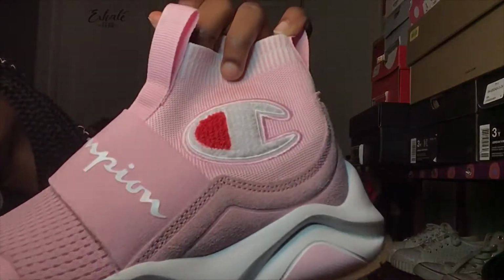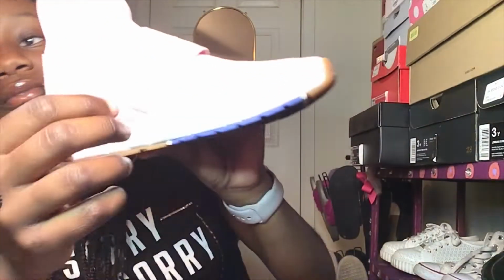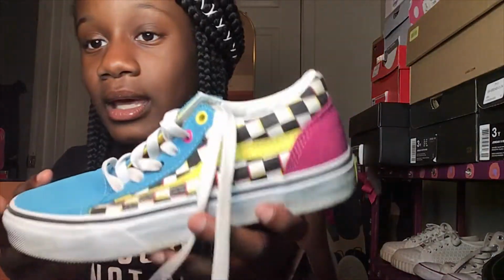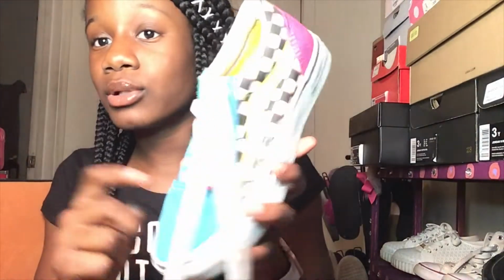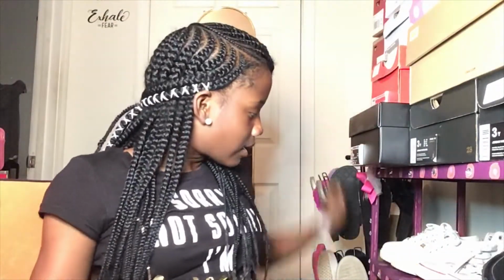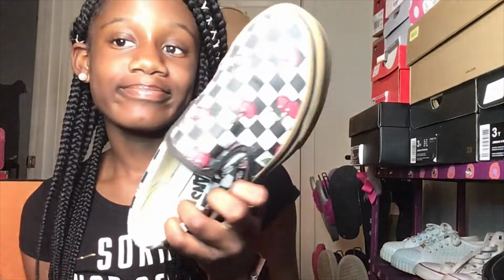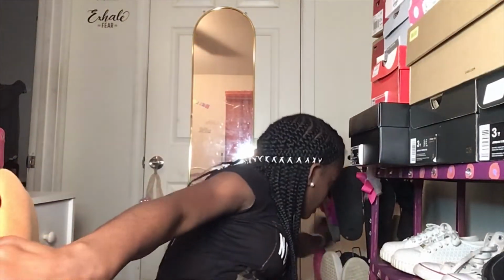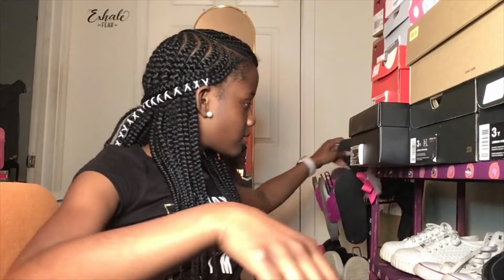(Updated) Shoe Collection pt3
If you like to look at and watch people’s shoe collections watch mines! Both part 1 and 2 click below!